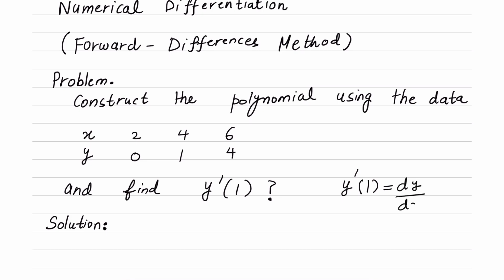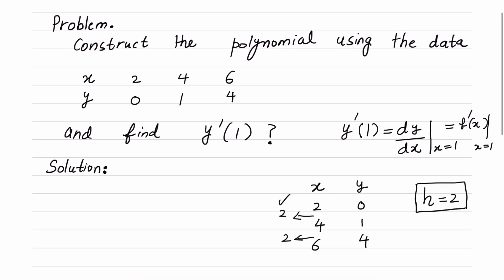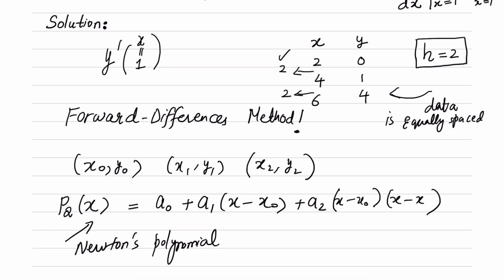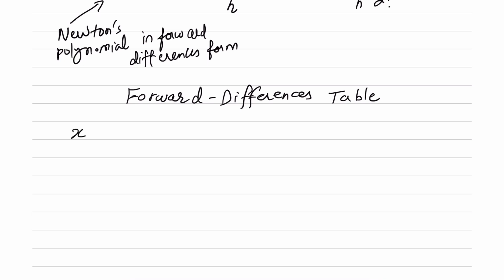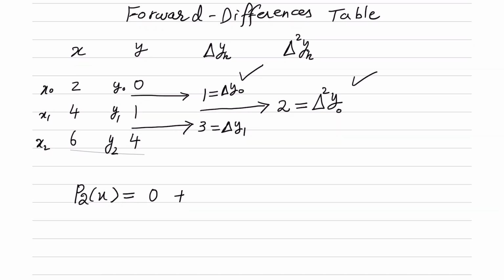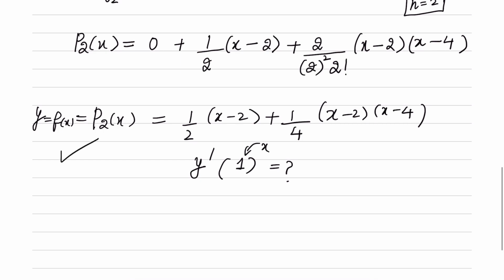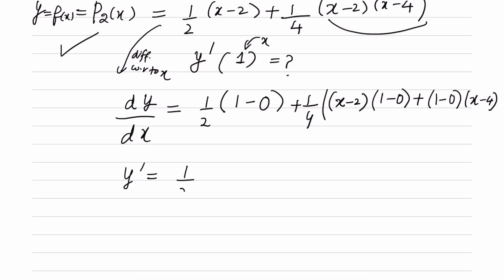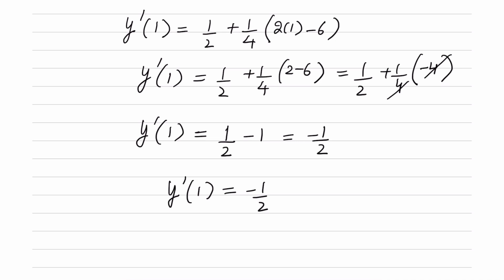Numerical Differentiation (Forward-Difference Method)